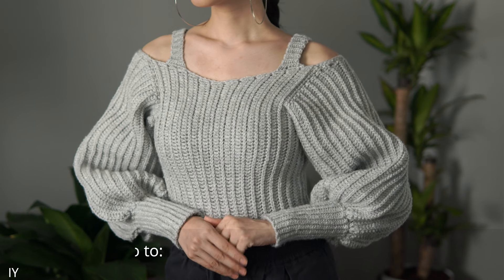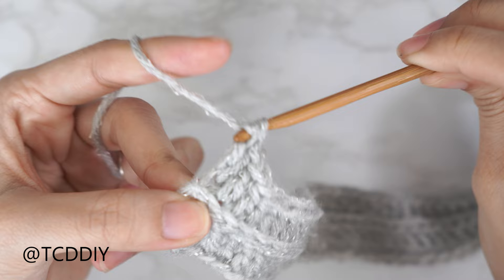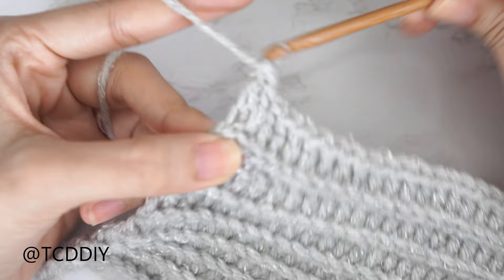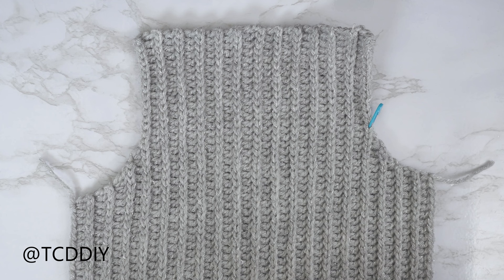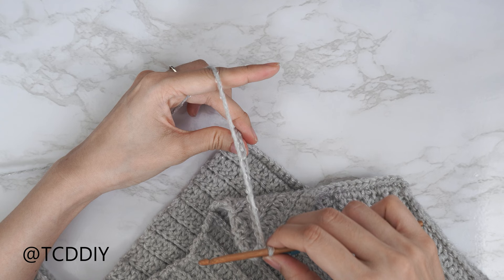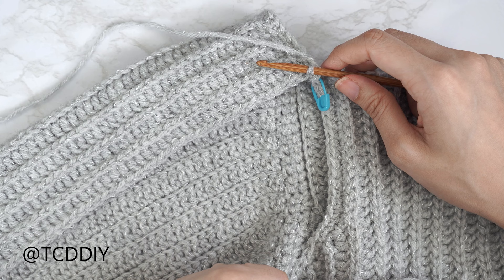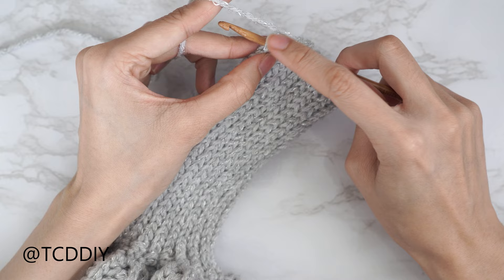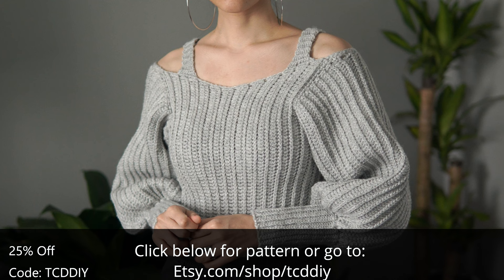How to Crochet a Sweater w. Strap | Pattern & Tutorial DIY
Here's a cute crochet sweater w. strap to ring in the new year!

Pattern Shop
Yarn & Tools Used: Category 4 (500 Grams/1200 Yards)
Lil Twist Baby Yarn (Light Grey) - No Link
⬇️⬇️Similar Color⬇️⬇️
Red Heart (Light Grey)
0:00 | Intro
1:00 | Tools
1:53 | Front Panel - Under Arm
6:15 | Front Panel - Curve Up to Shoulder
8:13 | Front Panel (Neckline) - Decrease
10:22 | Front Panel (Neckline) - Middle row
10:54 | Front Panel (Neckline) - Increase
11:59 | Front Panel - Curve Down to Under Arm
15:00 | Front Panel - Under Arm
16:39 | Back Panel - Under Arm
17:14 | Back Panel - Back
17:21 | Back Panel - Under Arm
17:33 | Seam - Sides
18:57 | Sleeve - Armhole
23:11 | Sleeve - Increase
26:33 | Sleeve - Across Chain
27:57 | Sleeve - Decrease
29:54 | Seam - Sleeve
30:44 | Cuff
33:56 | Seam - Cuff
34:54 | Single Crochet Along Top
36:13 | Strap
38:14 | Seam - Strap